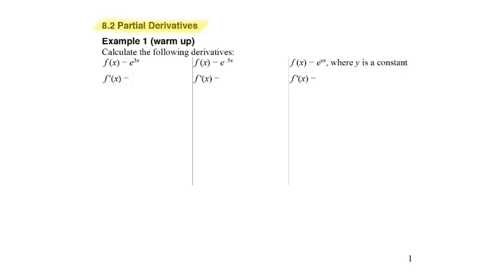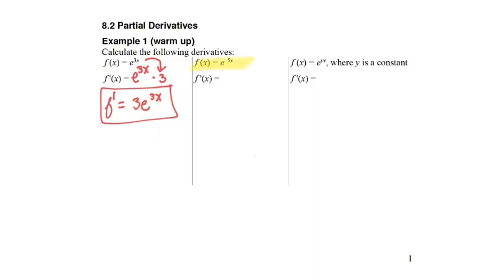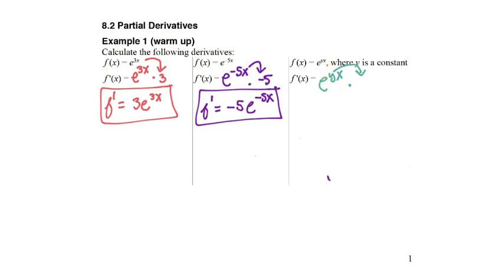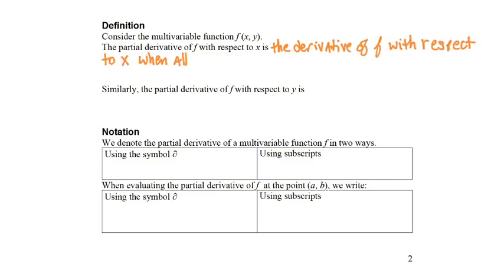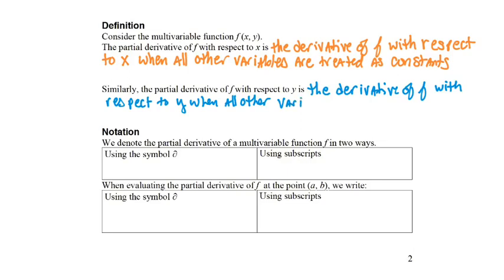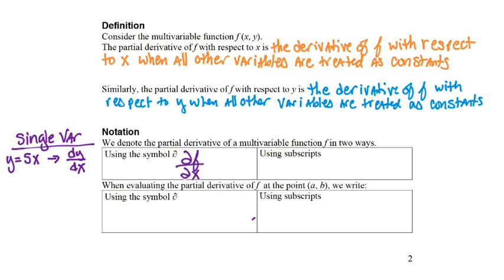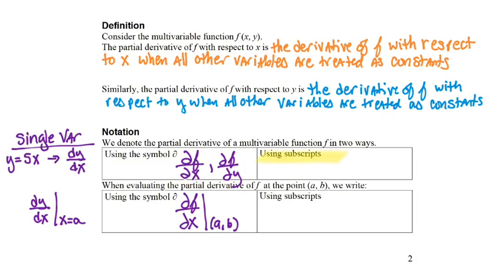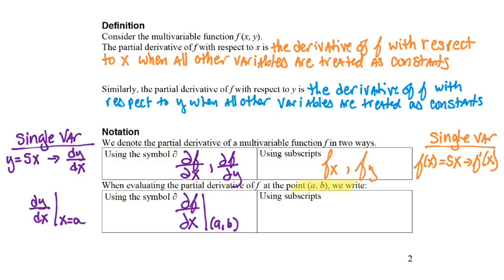Math 115 - Section 8.2 - page 1 - intro